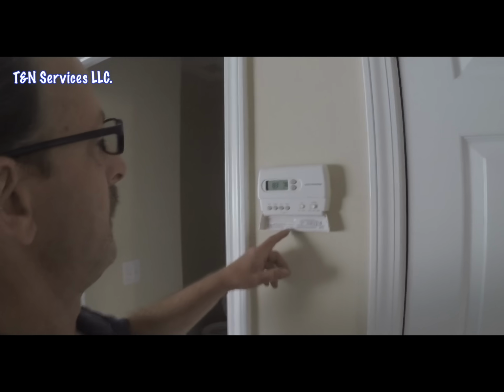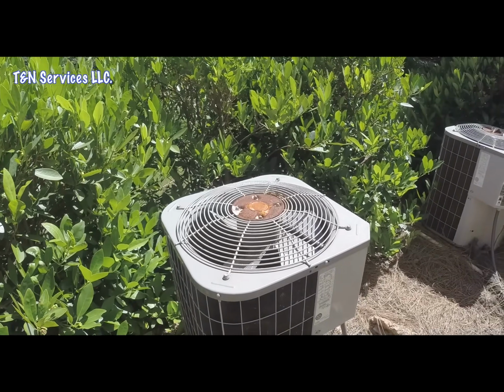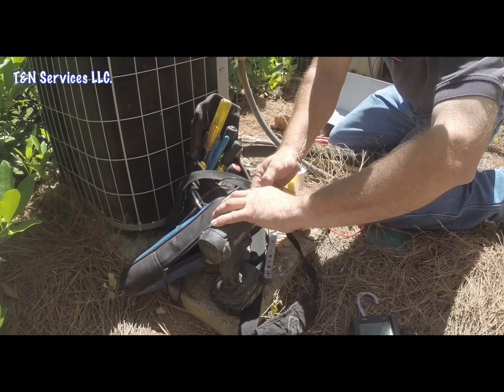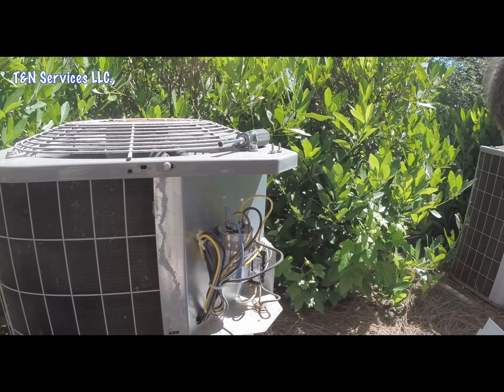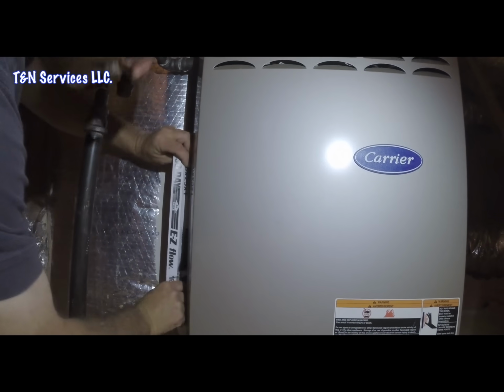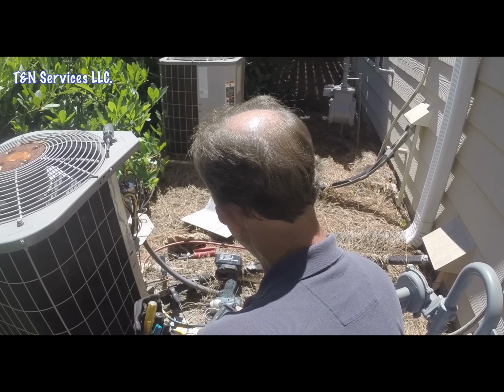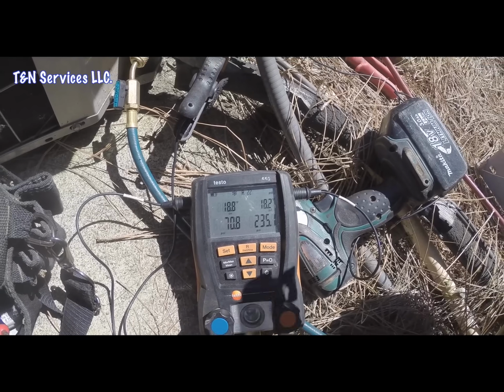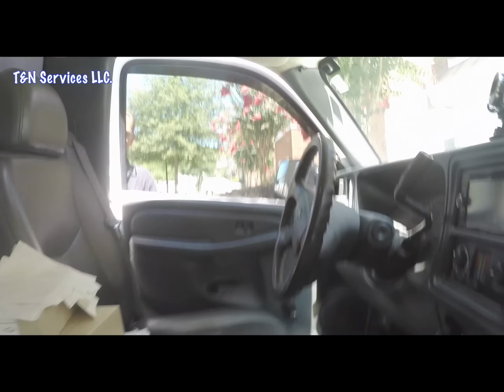How to perform an HVAC service call from start to finish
Atlanta, Canton, Woodstock, Marietta, Cumming, Alpharetta, Jasper